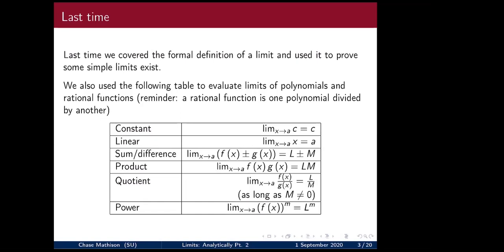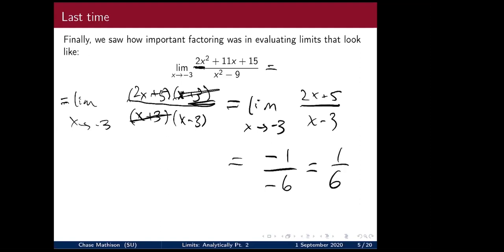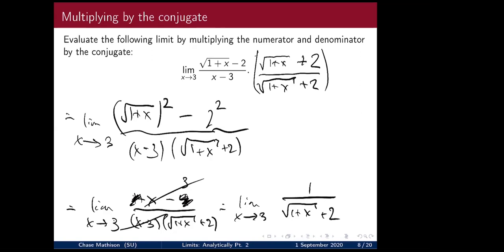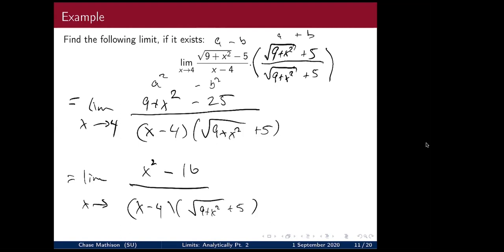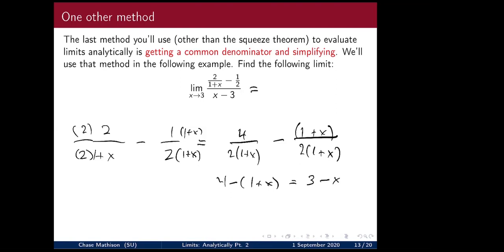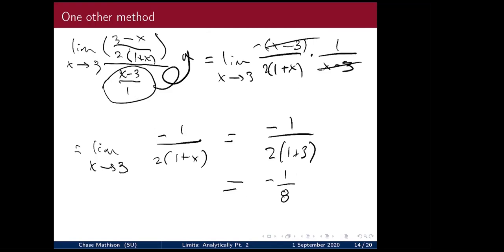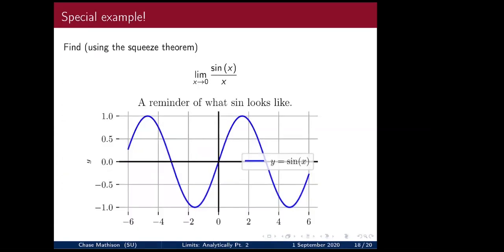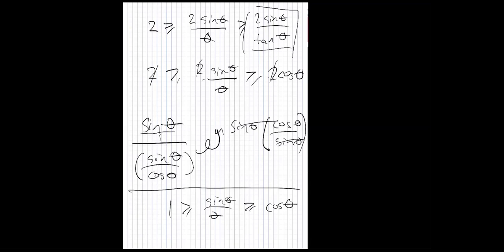Calculus: Limit Rules part 2 - day 6